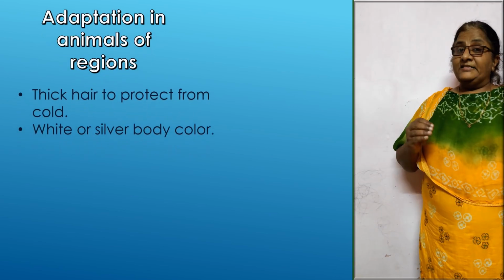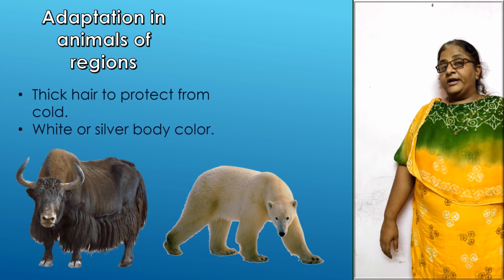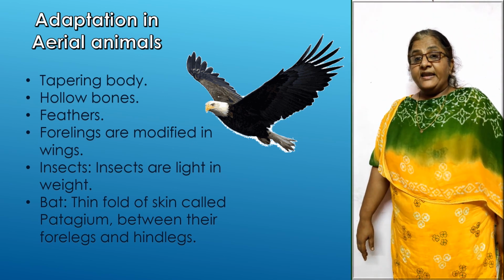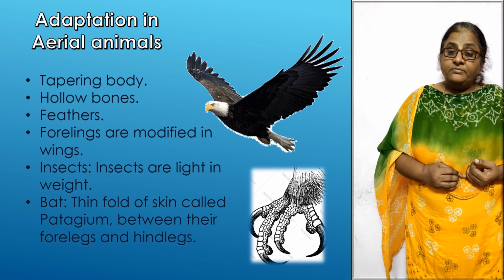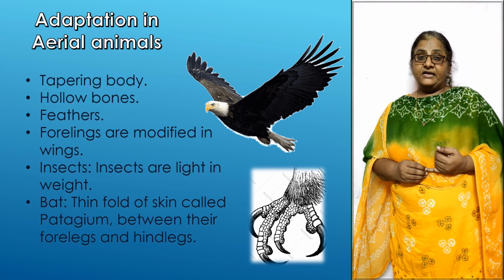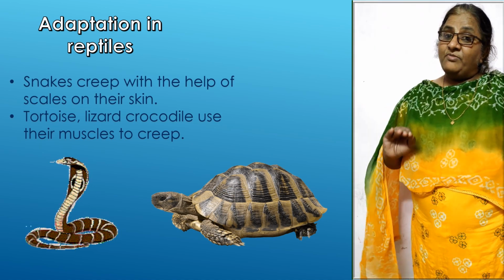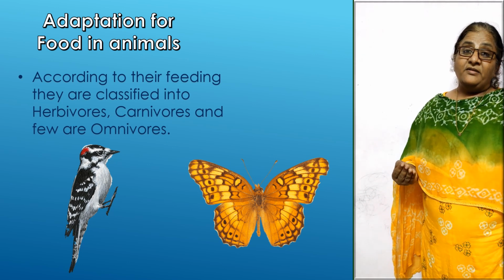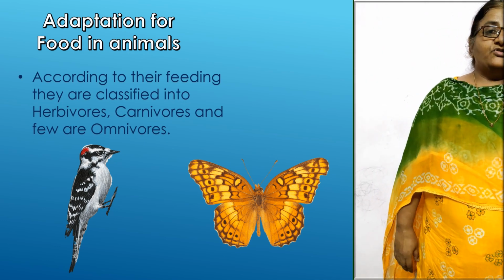7TH STANDARD GENERAL SCIENCE CHAPTER 1 SESSION 3